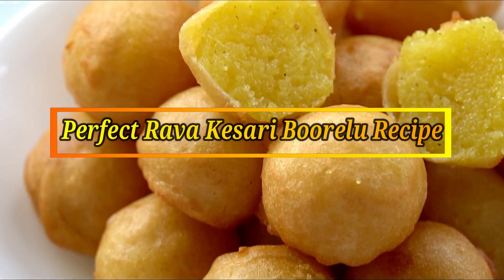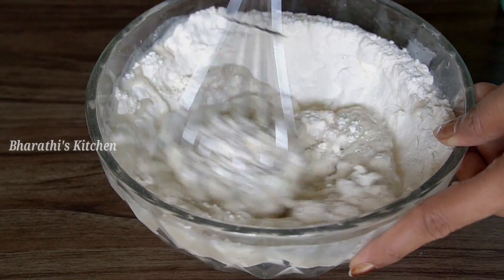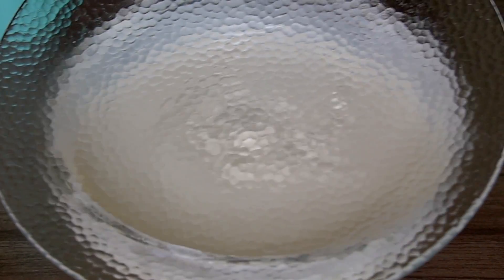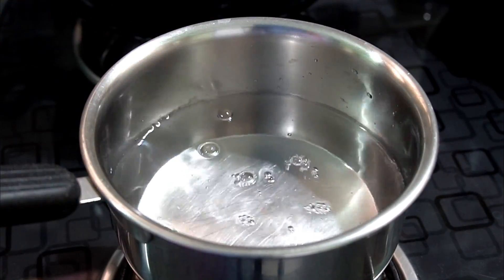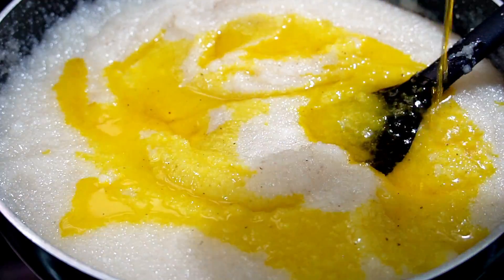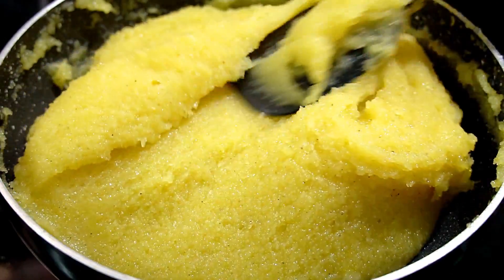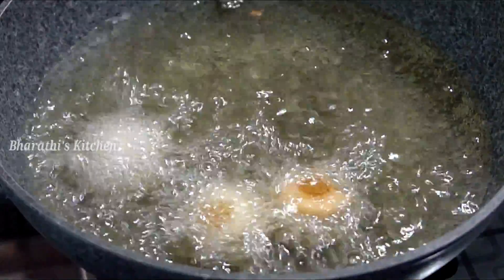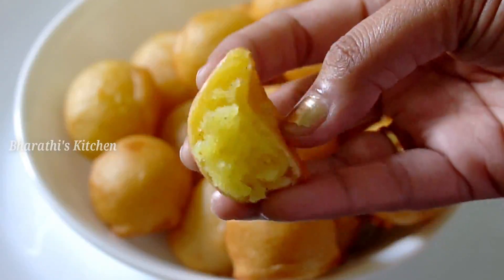అప్పటికప్పుడు త్వరగా చేసుకోగలిగే ప్రసాదంబూరెలు ఇలా చేస్తే చాలాబాగా వస్తాయి|Prasadam Burelu In Telugu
I Posted Videos On:Monday,Tuesday,Thursday & Friday(Sometimes Saturday also)

I hope this video will be helpful for you.If you like this video,please  "SUBSCRIBE" to my channel for more Delicious Recipes and stay connected with me on Bharathi's Kitchen.Do not forget to "LIKE","COMMENT"and "SHARE".